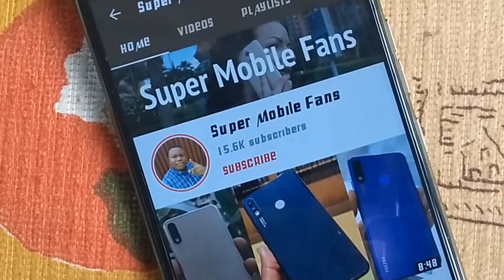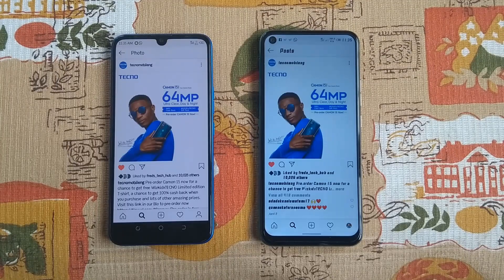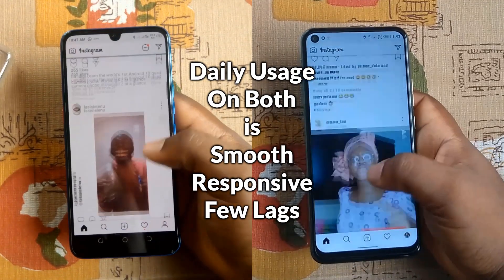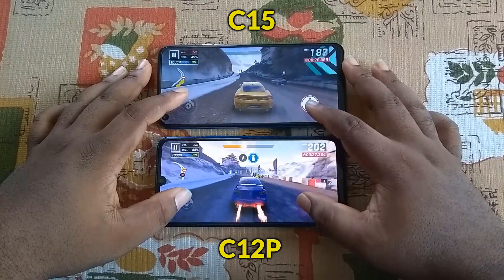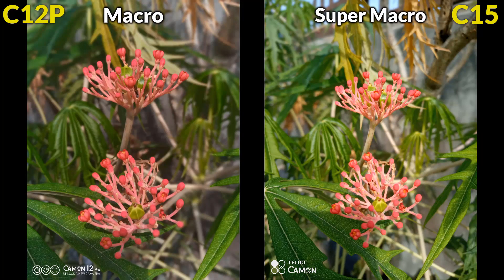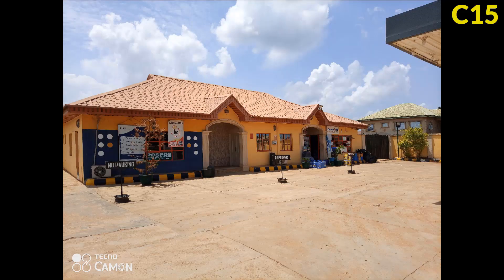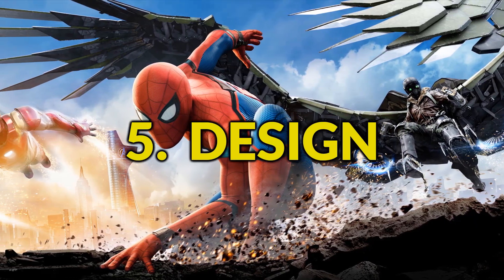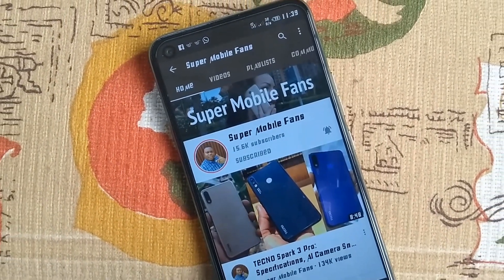TECNO CAMON 15 vs TECNO CAMON 12 PRO - Which Should You Buy?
The Camon 15 and Camon 12 pro are two amazing budget smartphones from Tecno that are known for their good camera performance and elegant colorful Design. I am comparing the Camon 15 with the Camon 12 Pro instead of the Camon 12 because of the important camera, battery and software upgrades in the Camon 15 which makes it to be in the same 70000 naira price range with the Camon 12 Pro thereby making it quite difficult and confusing when considering which to buy especially if you don’t mind the latest Android 10 and new HiOS 6 upgrades in the Camon 15.
In this video, I will be assisting you in making the right buying decision based on my experience with both smartphones, so kindly sit back, relax, and enjoy the video.

Timestamps
0:00 - Intro
0:57 - Display
2:12 - Fingerprint/Face Unlock
2:44 - Processor
3:04 - 4GB Ram VS 6GB Ram [ Do You Really Need 6GB of RAM? ]
3:28 - Speed Test / MultiTasking Test / Benchmark Test
5:19 - Gaming Test
6:22 - Camera Test [48MP vs 16MP / Super Night Mode]
8:45 - Video Test
9:48 - Sound Test
10:10 - Battery Life & Charging
11:23 - Design
11:55 - New Features in Camon 15
12:14 - Final Verdict [Price, Major Selling Points & My Choice]